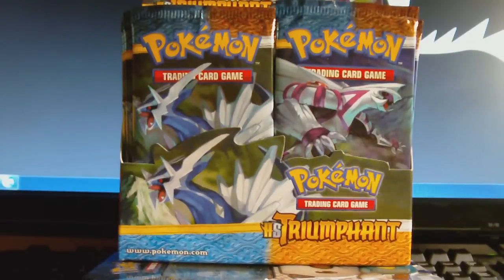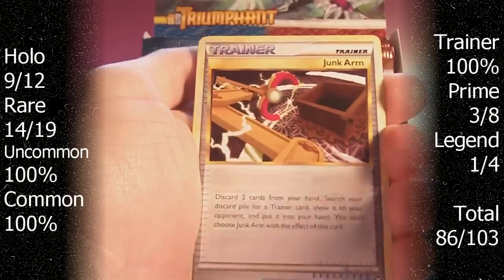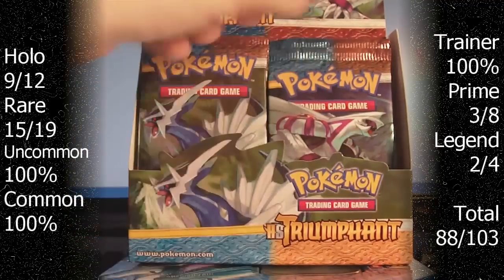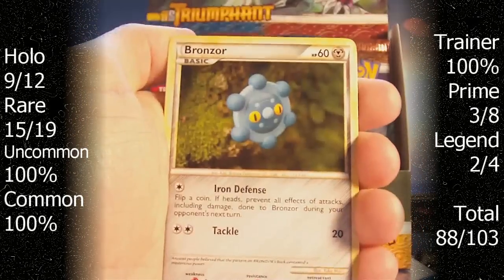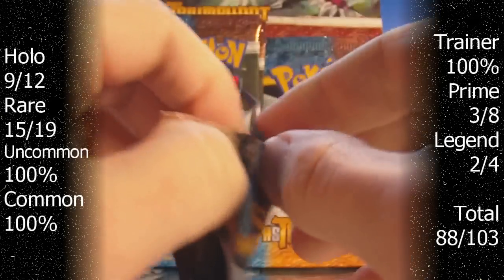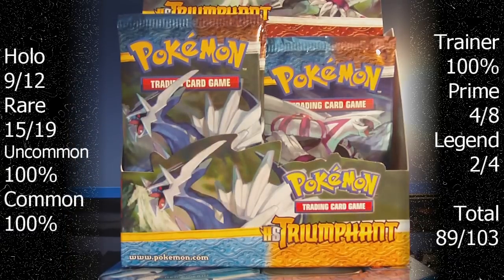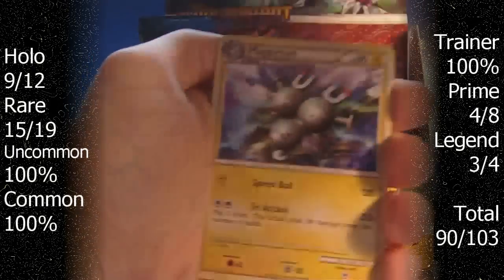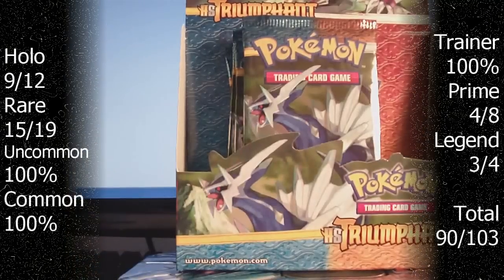Opening an HS Triumphant Booster Box [Part 3: Palkia] (A-MAZ-ING PULLS!)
Thanks to my new subscribers: joemon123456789, VolcomsZas935, MrPokenaru, CuppyCakes53, and cawth96!

Man, just when you think a box is going to crap on you with awful pulls, you get a set of packs like this! Granted, I didn't get too many cards that I need from these 9 packs, but the ones I did get were totally awesome!